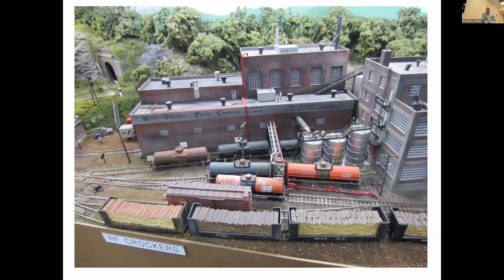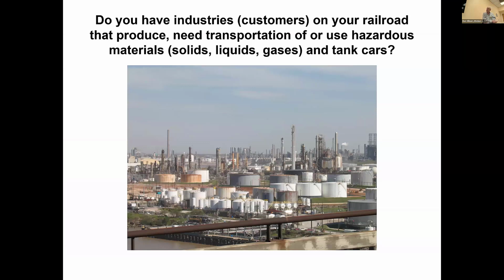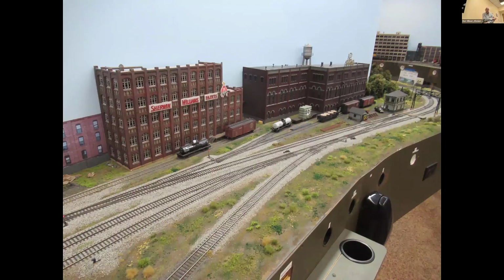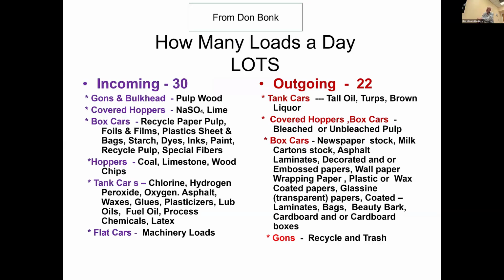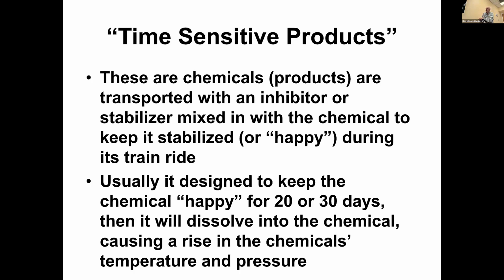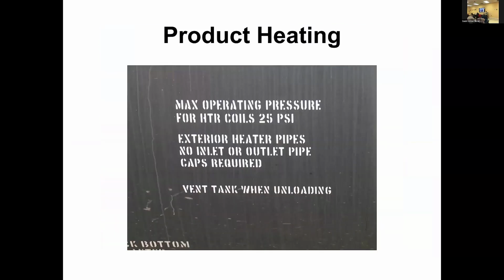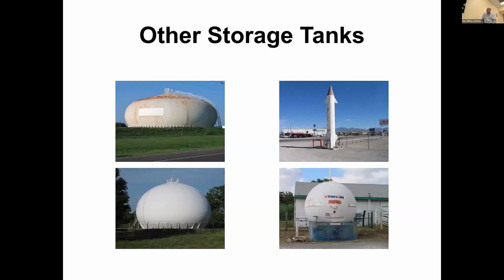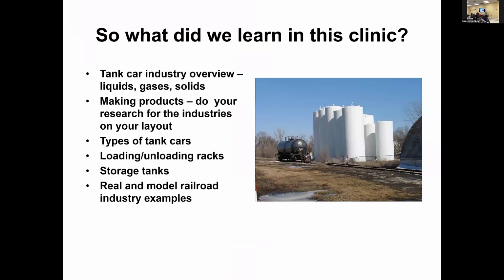Division 8, MCR, NMRA, April 13, 2024 - Rich Mahaney - Tank Car Industries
This is one of the four presentations NCR President Rich Mahaney shared with us during Division 8 Train Day 2024. It's focused on "Tank Car Industries," both the prototype and how to include them on a model railroad.